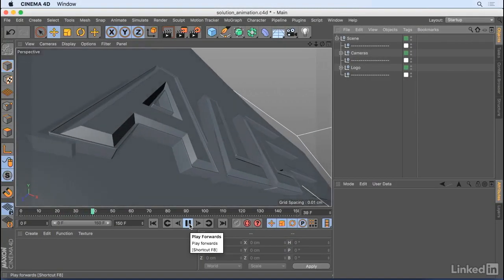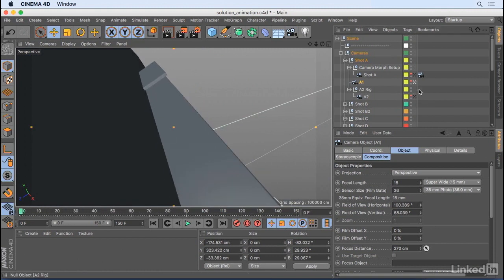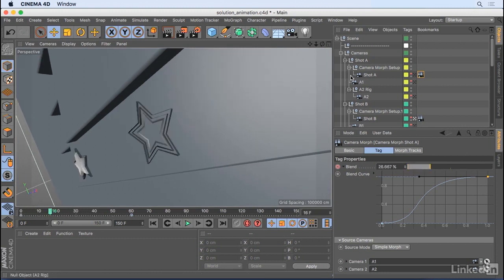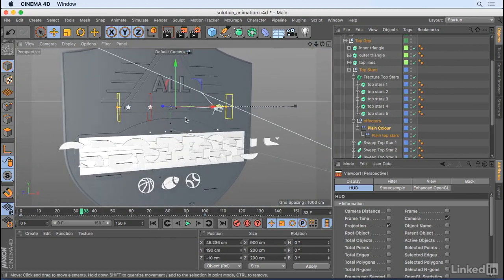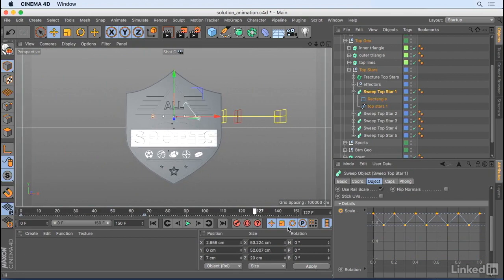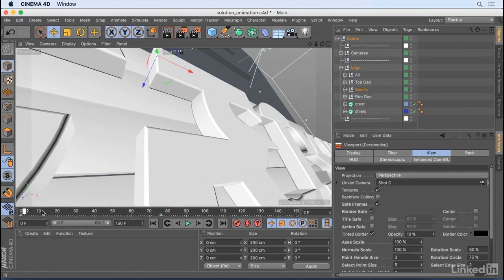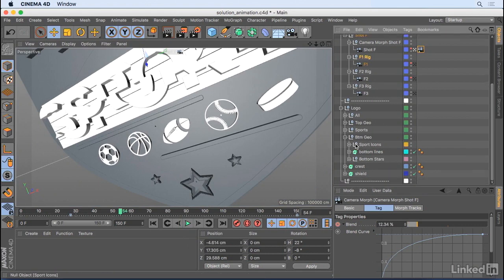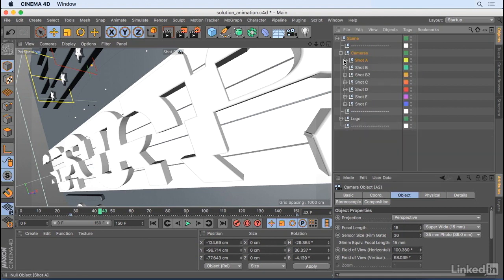CINEMA 4D R18 Tutorial 050 Solution Animating MoGraph and cameras